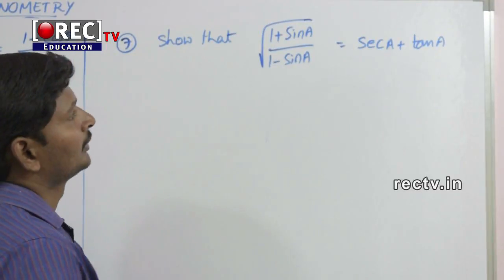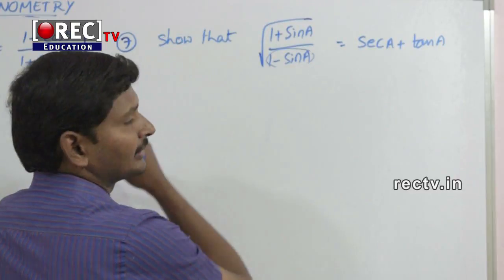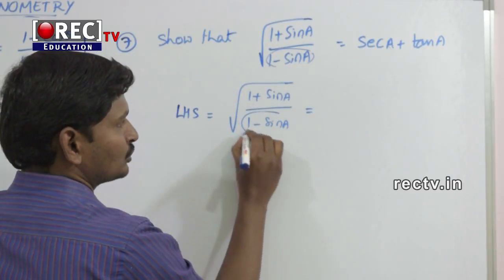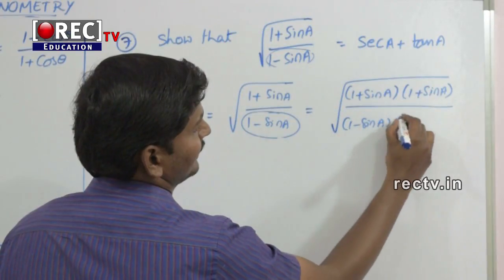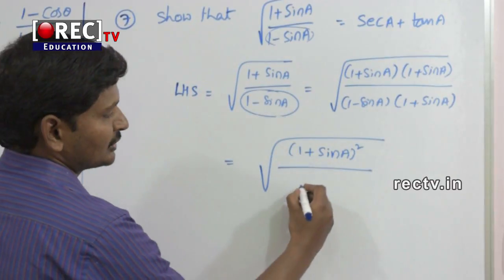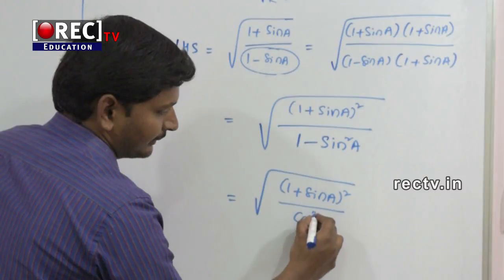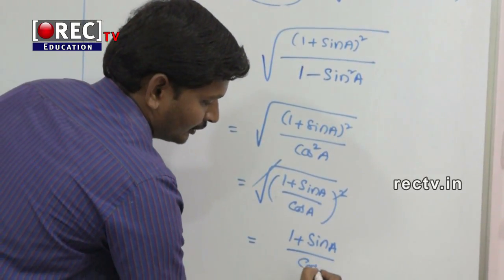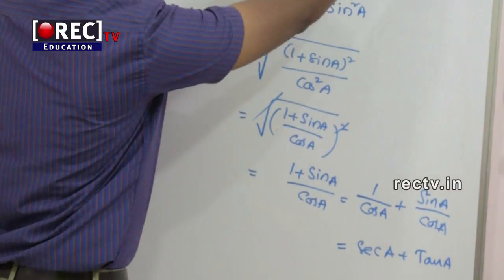10th maths tutorial - class 10 maths trigonometry - basics of trigonometry l PART 2